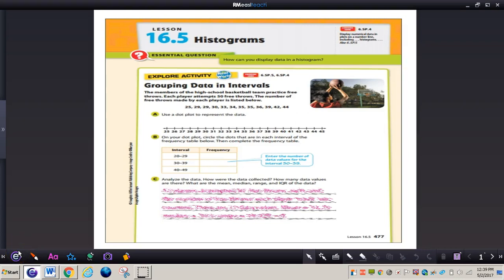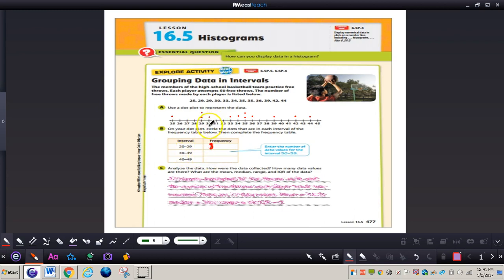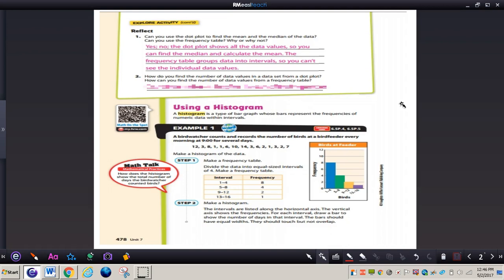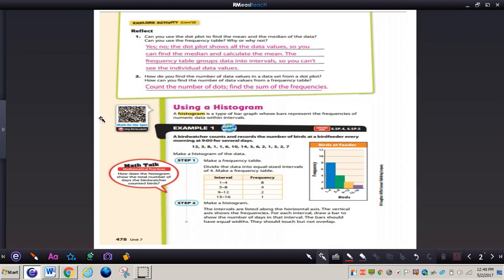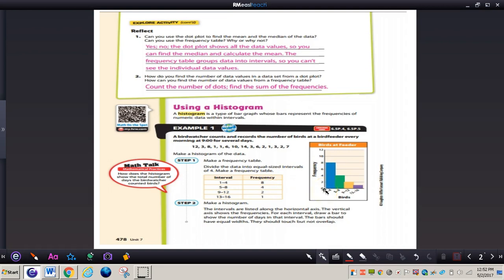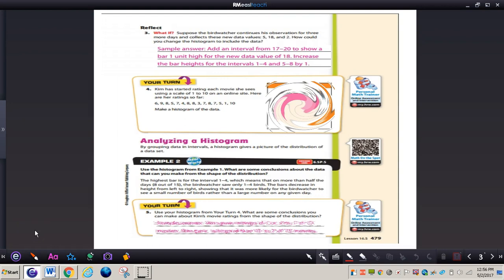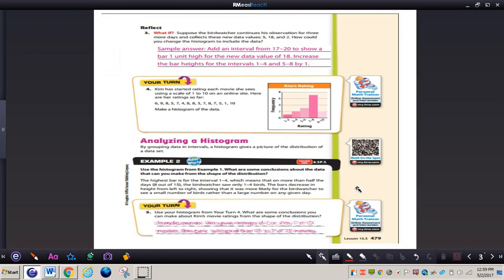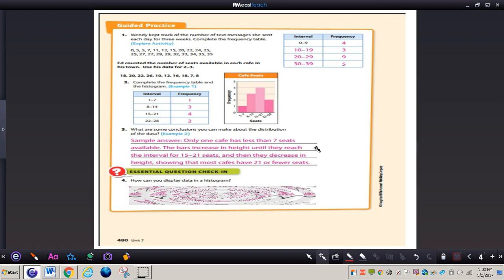Lesson 16.5 Histograms